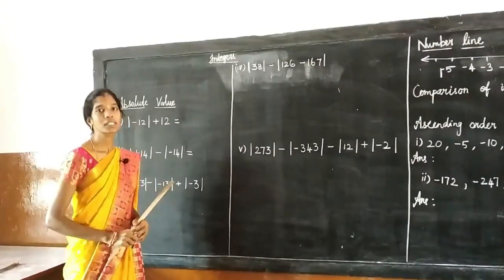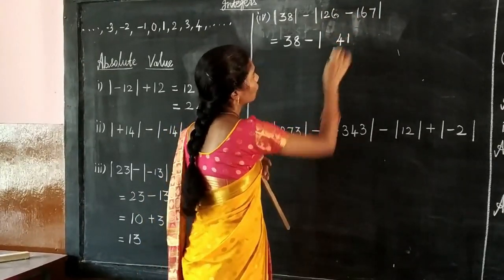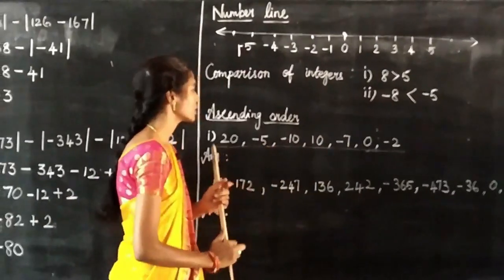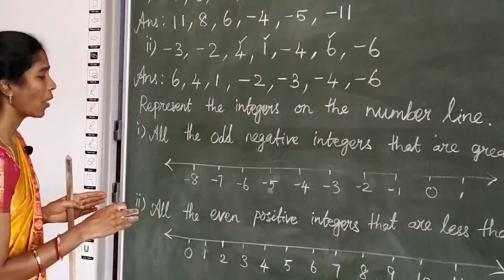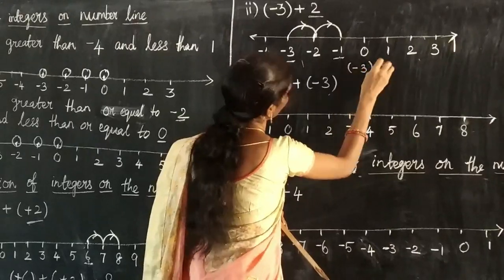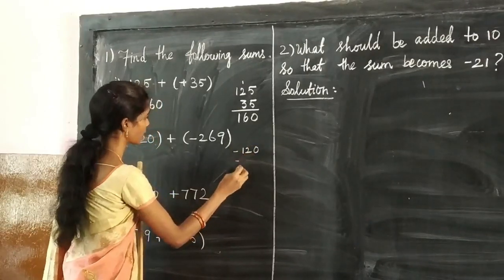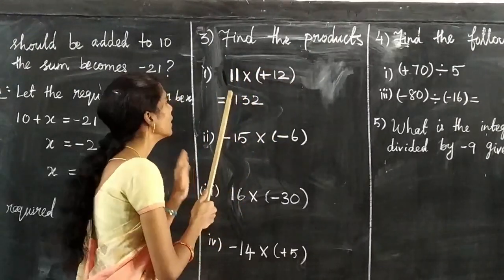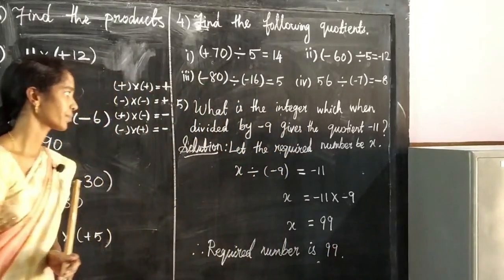INTEGER CLASS 6 BASED ON ICSE SYLLABUS ST THERESA ENGLISH SCHOOL SUNDARGARH